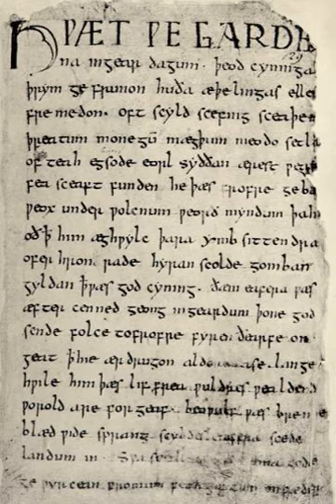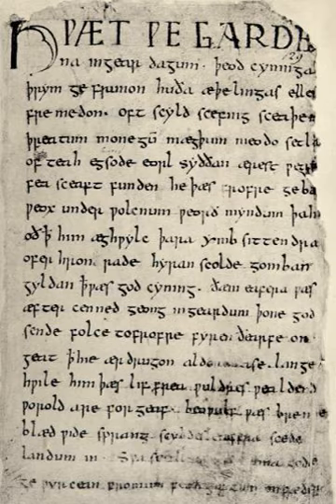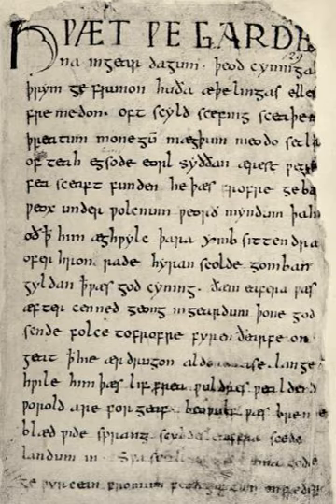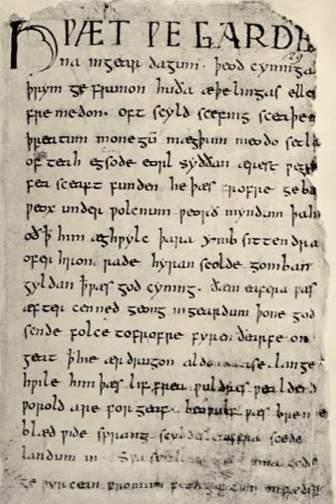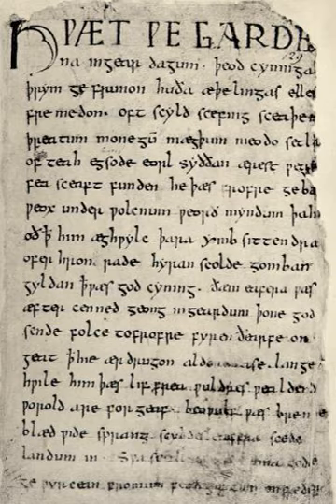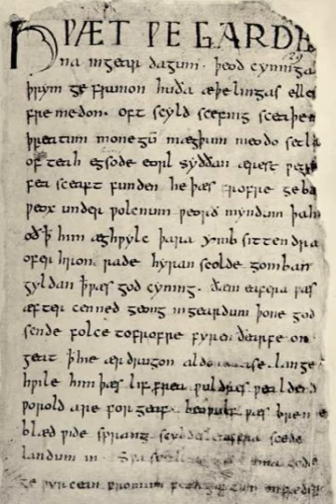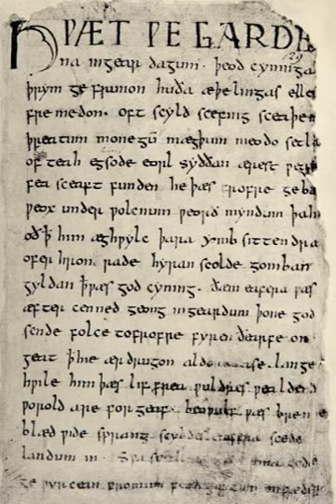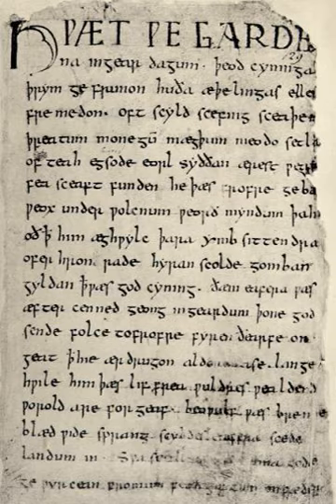History of the English language | Wikipedia audio article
This is an audio version of the Wikipedia Article:
History of the English language

SUMMARY
English is a West Germanic language that originated from Anglo-Frisian dialects brought to Britain in the mid 5th to 7th centuries AD by Anglo-Saxon settlers from what is now northwest Germany, west Denmark and the Netherlands, displacing the Celtic languages that previously predominated.
The Old English of the Anglo-Saxon era developed into Middle English, which was spoken from the Norman Conquest era to the late 15th century. A significant influence on the shaping of Middle English came from contact with the North Germanic languages spoken by the Scandinavians who conquered and colonized parts of Britain during the 8th and 9th centuries; this contact led to much lexical borrowing and grammatical simplification. Another important influence came from the conquering Normans, who spoke a Romance langue d'oïl called Old Norman, which in Britain developed into Anglo-Norman. Many Norman and French loanwords entered the language in this period, especially in vocabulary related to the church, the court system and the government. The system of orthography that was established during the Middle English period is largely still in use today – later changes in pronunciation, however, combined with the adoption of various foreign spellings, mean that the spelling of modern English words appears highly irregular.
Early Modern English – the language used by Shakespeare – is dated from around 1500. It incorporated many Renaissance-era loans from Latin and Ancient Greek, as well as borrowings from other European languages, including French, German and Dutch. Significant pronunciation changes in this period included the ongoing Great Vowel Shift, which affected the qualities of most long vowels. Modern English proper, similar in most respects to that spoken today, was in place by the late 17th century. The English language came to be exported to other parts of the world through British colonisation, and is now the dominant language in Britain and Ireland, the United States and Canada, Australia, New Zealand and many smaller former colonies, as well as being widely spoken in India, parts of Africa, and elsewhere. Partially due to United States influence, English gradually took on the status of a global lingua franca in the second half of the 20th century. This is especially true in Europe, where English has largely taken over the former roles of French and (much earlier) Latin as a common language used to conduct business and diplomacy, share scientific and technological information, and otherwise communicate across national boundaries. The efforts of English-speaking Christian missionaries has resulted in English becoming a second language for many other groups.Old English consisted of a diverse group of dialects, reflecting the varied origins of the Anglo-Saxon kingdoms established in different parts of Britain. The Late West Saxon dialect eventually became dominant; however, a greater input to Middle English came from the Anglian dialects. Global variation among different English dialects and accents remains significant today. Scots, a form of English traditionally spoken in parts of Scotland and the north of Ireland, is sometimes treated as a separate language.